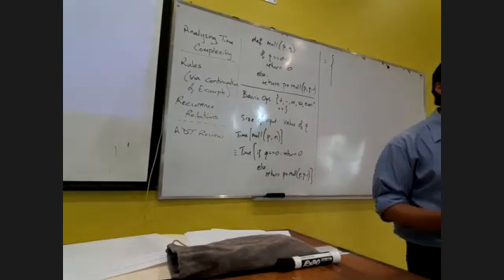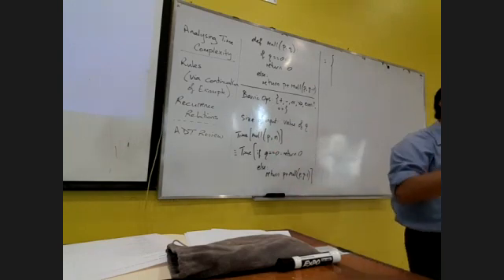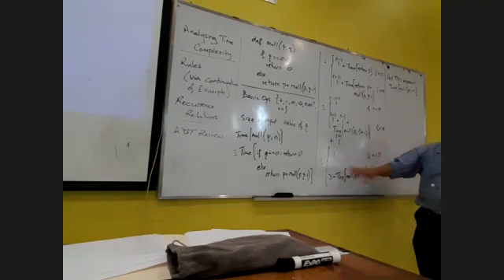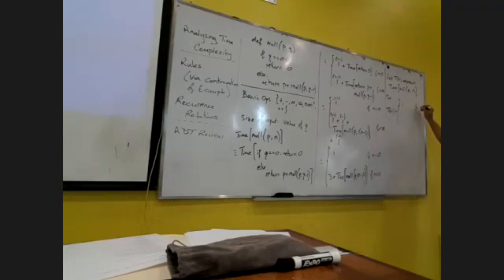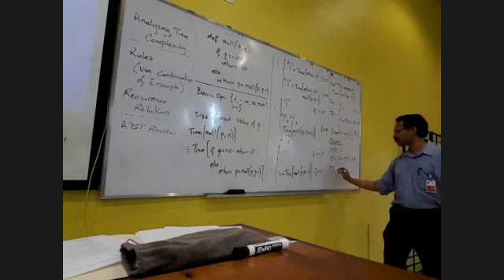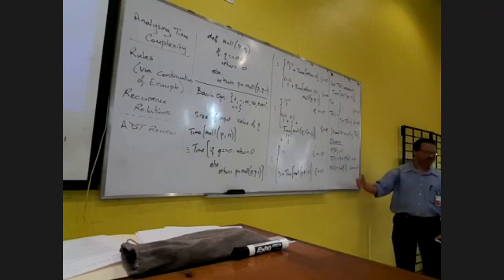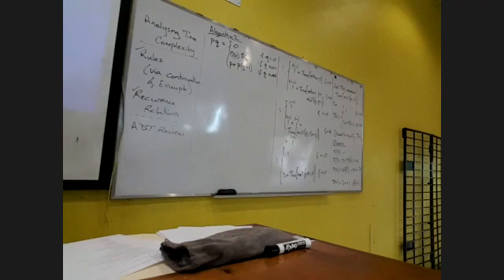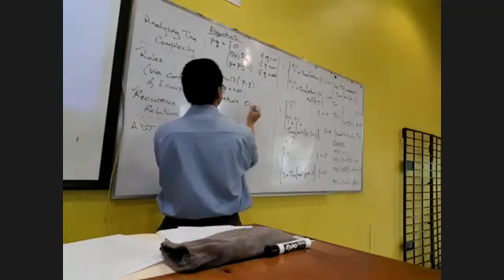COMP2211 Lecture Tue. 2018-01-30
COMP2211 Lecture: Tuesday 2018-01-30